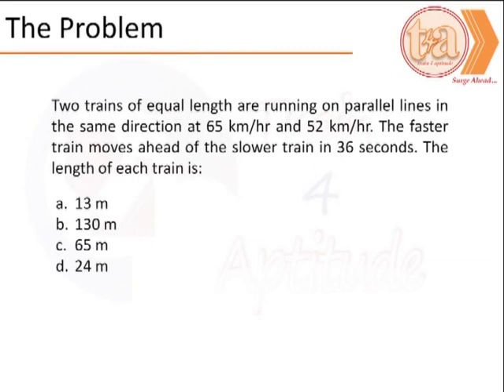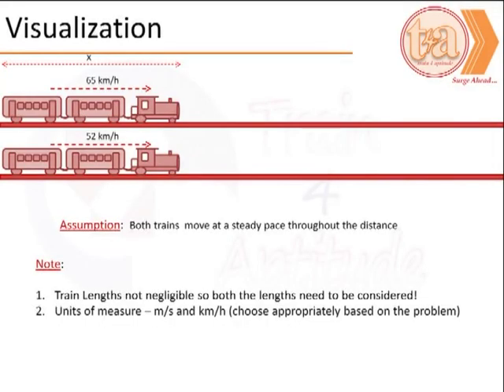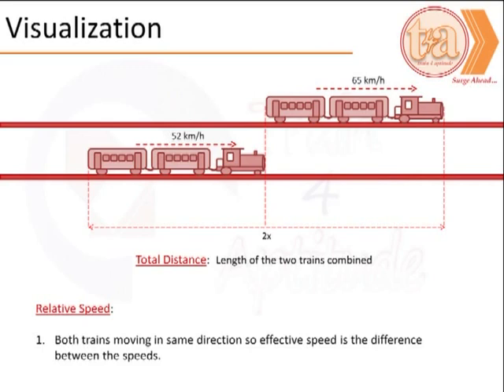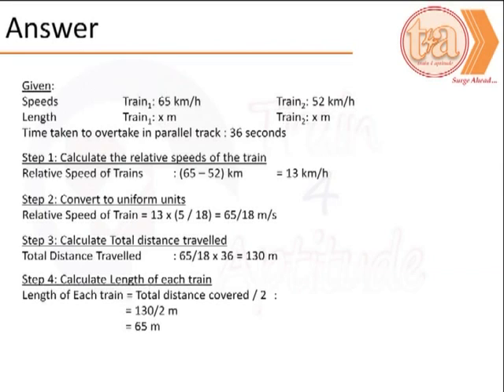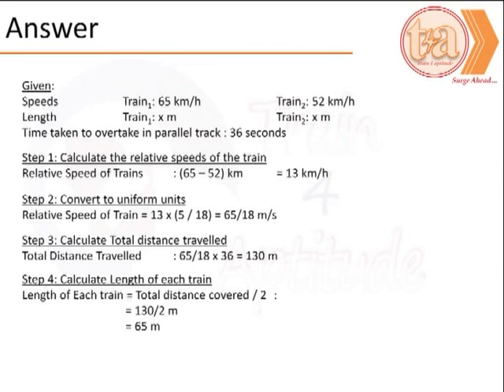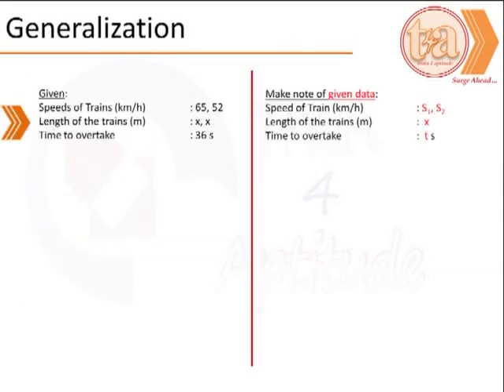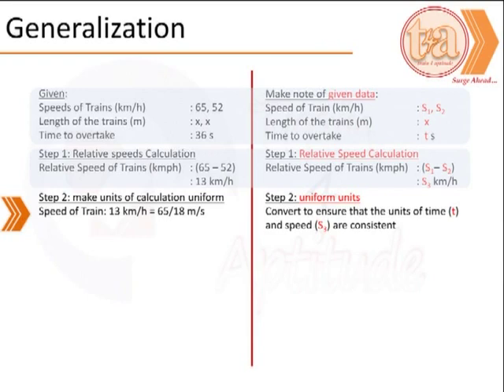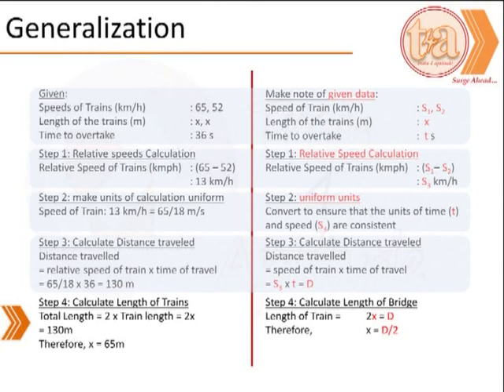Aptitude Problems Relating to Trains: Concept 4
Problems involving 2 trains of equal length moving in the same direction and one overtaking another in a specified time.